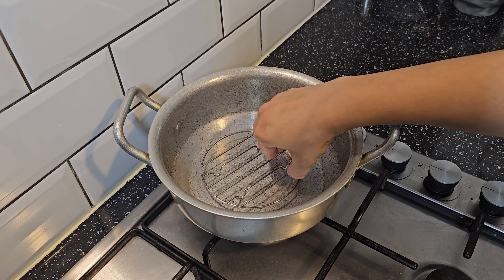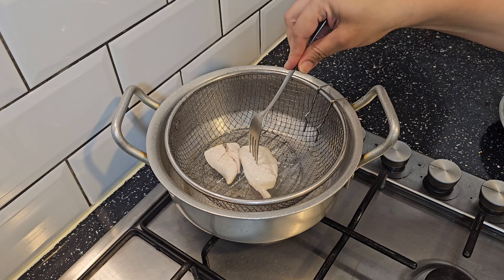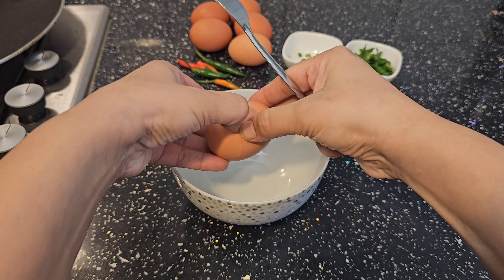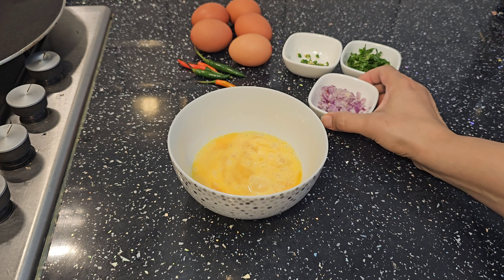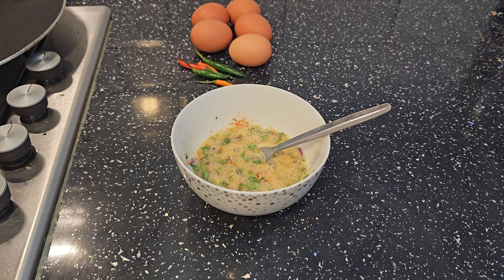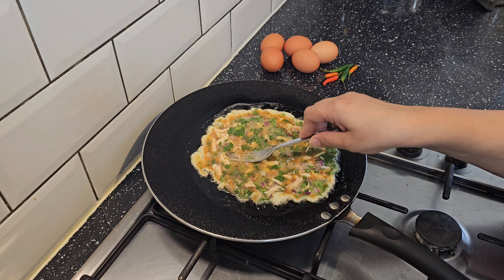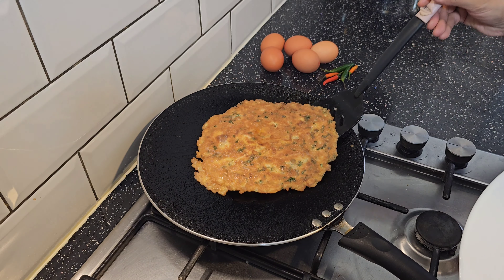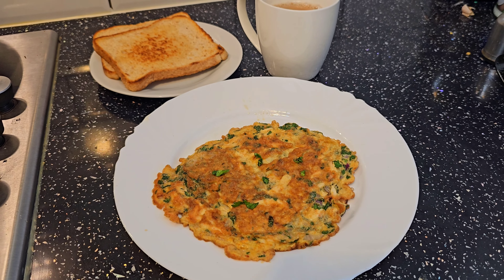CHICKEN OMELETTE | Protein Rich Omelette Recipe | Eat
CHICKEN OMELETTE 4K UHD | Protein Rich Omelette Recipe | Eat
In today's video we are bringing for you a simple and easy chicken omelette recipe. This protein rich omelette will help you to shed extra pounds if you want to lose some weight. This easy and simple chicken omelette will keep you full for longer. To make this delicious chicken omelette recipe, you will need;

Eggs                          2
Salt                           To-taste
Red Chili Powder    To-taste
Onion                        2 tbsp -finely chopped
Green chili                1 finely chopped
Cilantro                     2 tbsp chopped
Chicken                     40 gm steamed & shreded

If you try this simple and easy protein rich chicken omelette recipe, please give us your feedback in the comment box below.

Tags to find this video ;
chicken omelette recipe
chicken omelette
healthy breakfast recipe
high protein
omelette recipe
egg recipes
egg recipes for breakfast
egg recipes indian style
chicken omelette village cooking
chicken omelette for weight loss
egg recipes for weight loss
omelette recipe indian
egg omelette recipe indian style
omelette recipe easy
breakfast recipes
healthy recipes
chicken recipe
omelette
egg omelette
how to  make omelette
egg omelette recipe
omlet
recipe
Protein recipe
egg
omelette recipe
egg recipe
egg omelet
how to make an omelette
how to make omelet at home
best omelette recipe
amlet banane ki recipe
masala omelette
how to make egg omelette
omlet kaise banaye
best egg recipe
how to make tasty egg
masala omelette
chicken masala omelette
Simple & Easy masala omelette recipe
eatwithsana
desi protein
chicken for gym diet
High Protein breakfast recipe
shredded chicken recipe

You can also join us at;